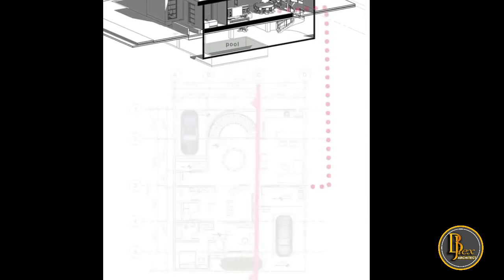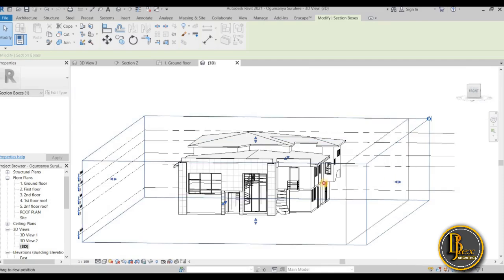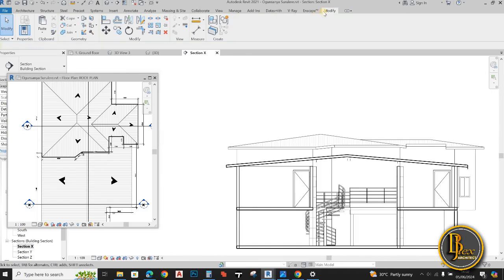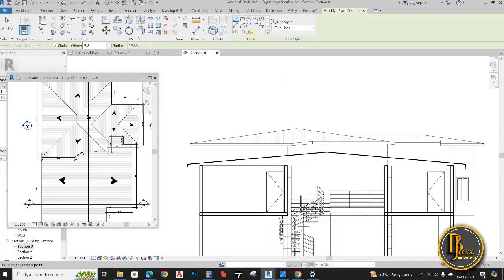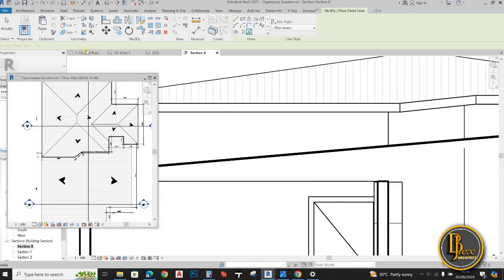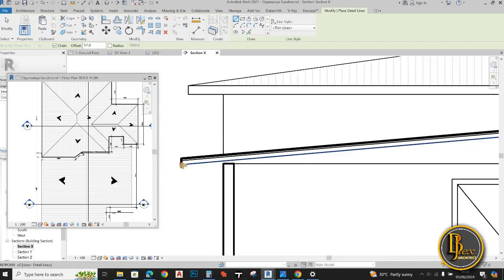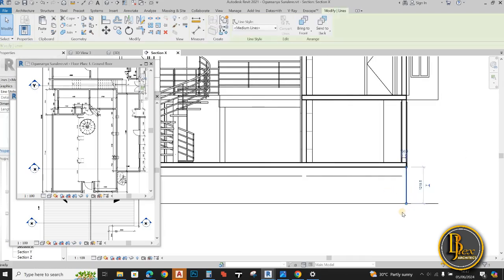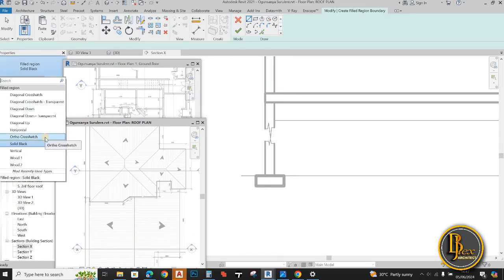Building Sections in Revit, Quick Work flow to design building Sections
Learn how to be effectively creating a building section,
This How to create section video, will help you understand the workflow around creating Building sections.

anyone who loves good designs.

CHAPTERS

00:00 - 01:00  -  Intro
01:30 - 03:00  -  Cleaning up you Revit model
03:01 - 05:30  -  Using detail lines to apply Roof members
08:45 - 09:15  -  Ceiling Hangers
09:30 - 15:45  -  Foundation, earthworks and Slabs
17:15 -  18:20  - Bonus Tips